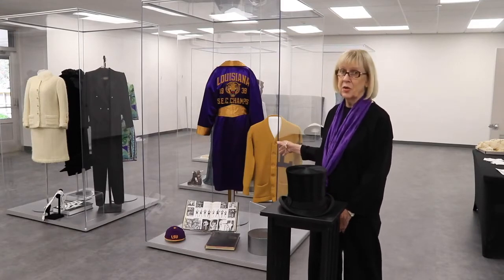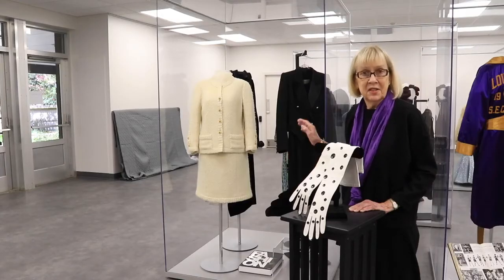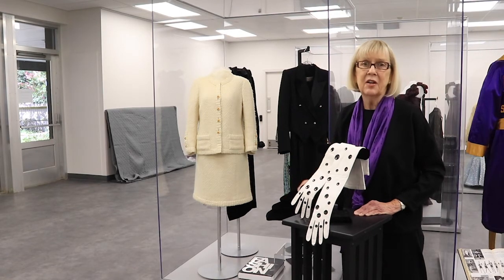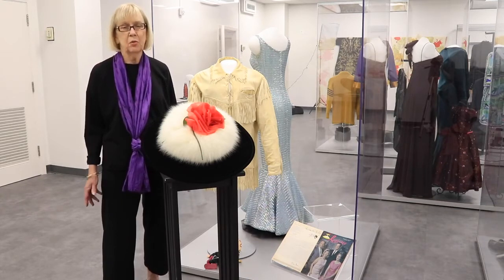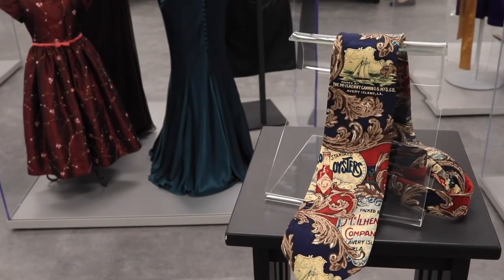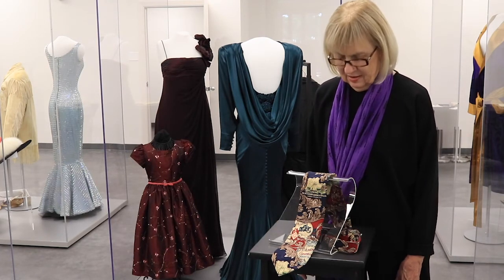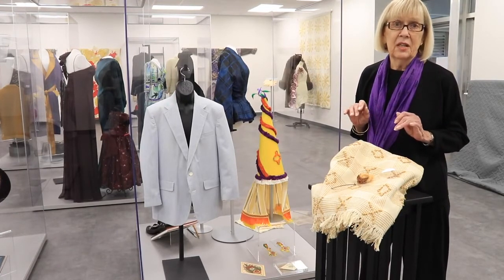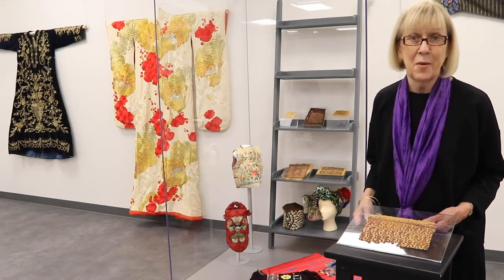A Look Inside: Celebrating 40 Years of Collecting | LSU Textile & Costume Museum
Take a look at the garments that were displayed in the LSU Textile & Costume Museum's Louisiana Collection. The collection featured original items from LSU's founding years,  garments woven by Acadain people, pieces from Louisiana celebrities, and more.